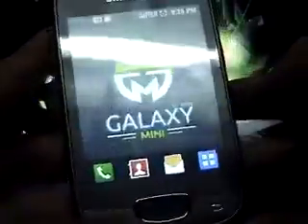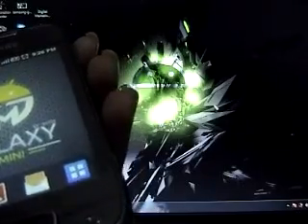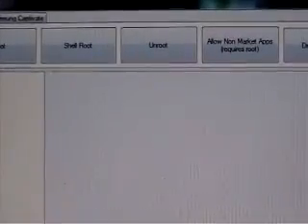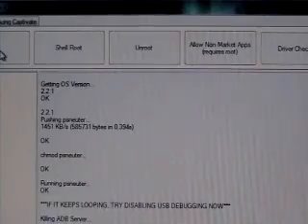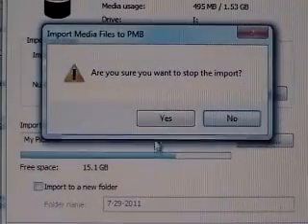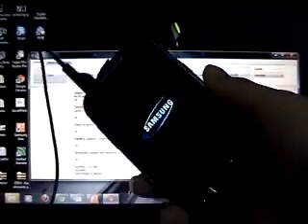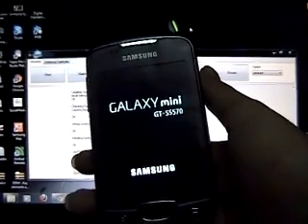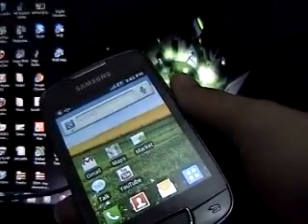Rooting Samsung Galaxy Mini S5570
Complete guide - how to root your Samsung Galaxy Mini S5570
Samsung Galaxy Mini is also known as Pop in India and GT-S5570 by Samsung.